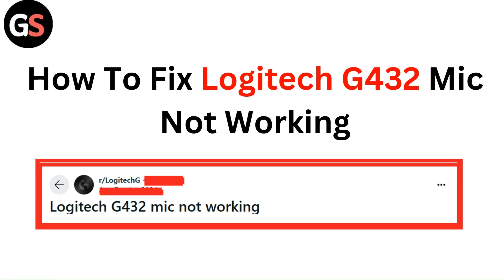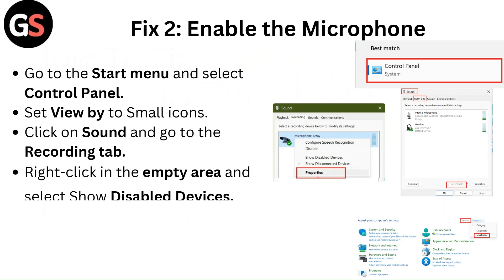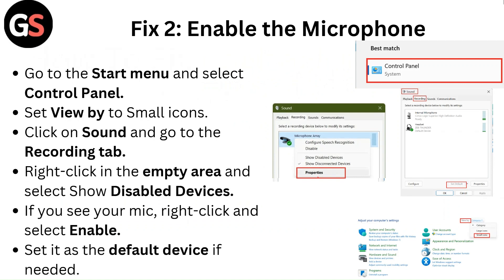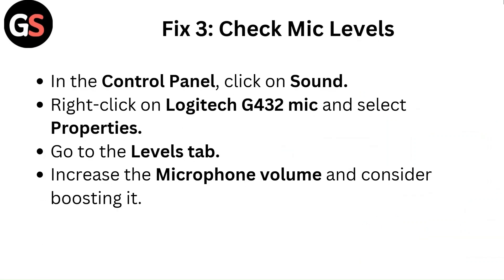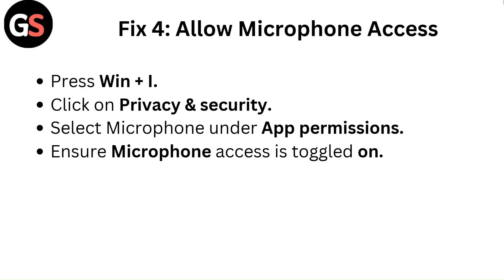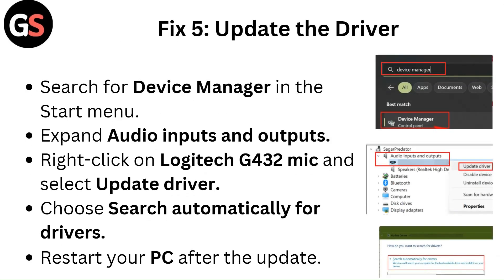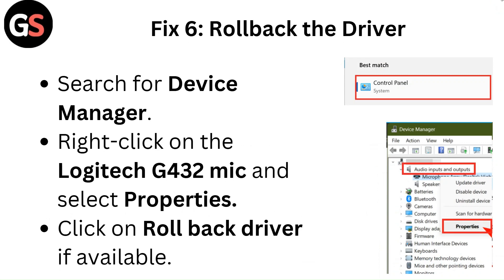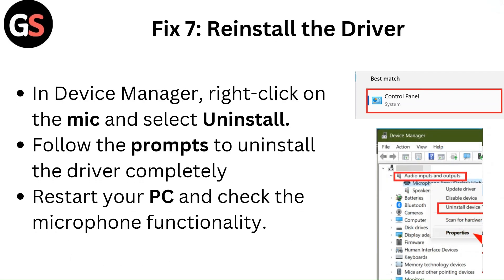How To Fix Logitech G432 Mic Not Working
In this video, we will address the common issue of the Logitech G432 microphone not working. We will present a series of troubleshooting steps designed to help you resolve this problem quickly and effectively. Tune in for expert tips and solutions.

00:08 - Fix 1: Avoid Using Extensions
00:20 - Fix 2: Enable the Microphone
00:44 - Fix 3: Check Mic Levels
00:59 - Fix 4: Allow Microphone Access
01:13 - Fix 5: Update the Driver
01:32 - Fix 6: Rollback the Driver
01:44 - Fix 7: Reinstall the Driver